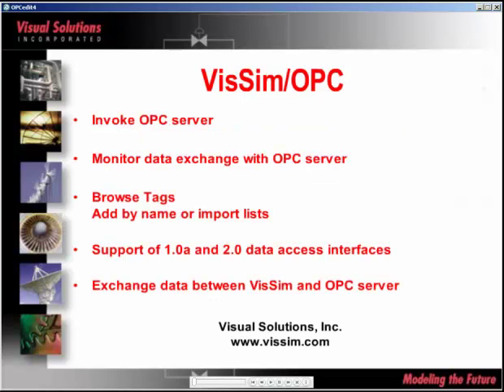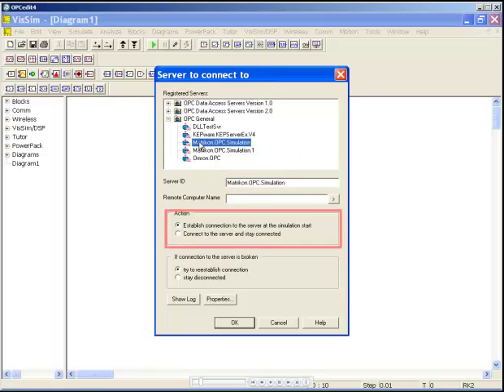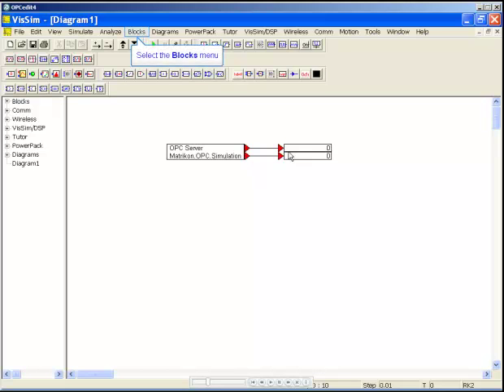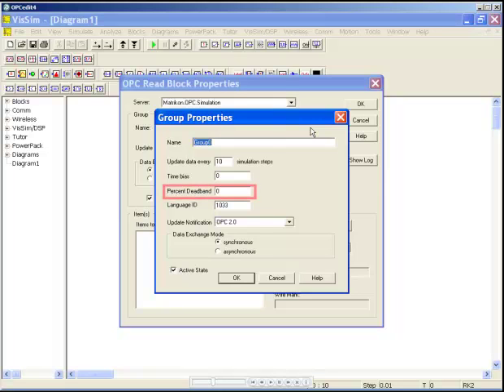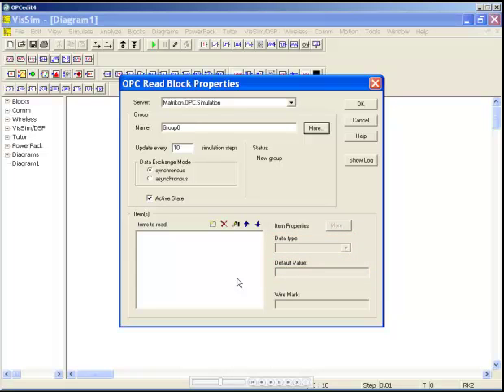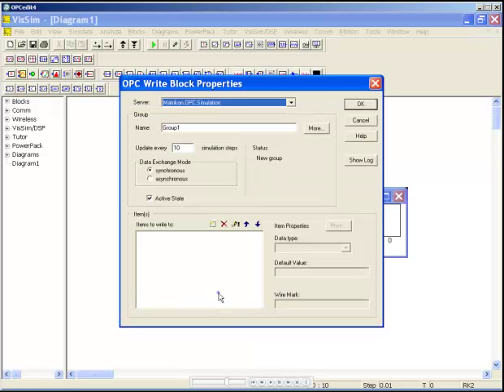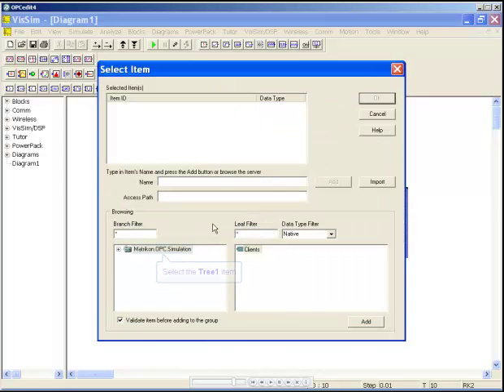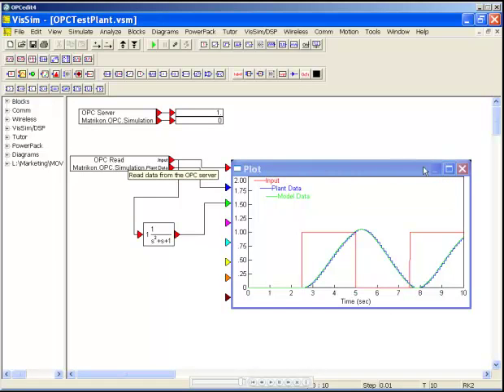Introduction to VisSim/OPC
This video demonstrates how to use the VisSim OPC client addon to connect to an OPC server and read and write tags in real-time.